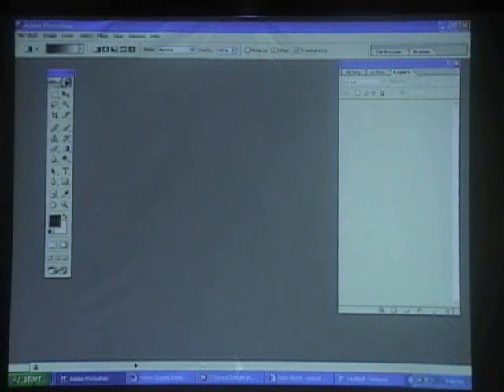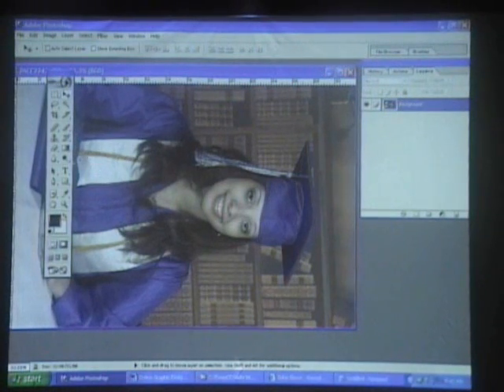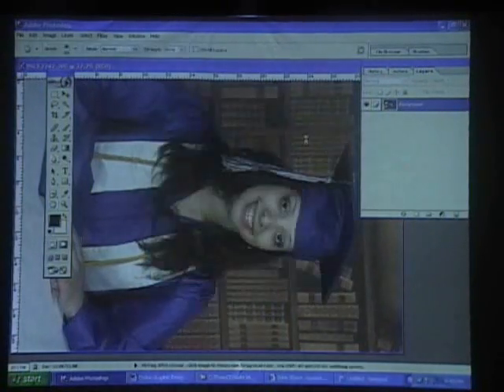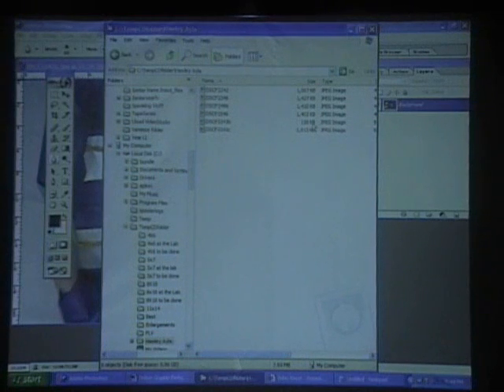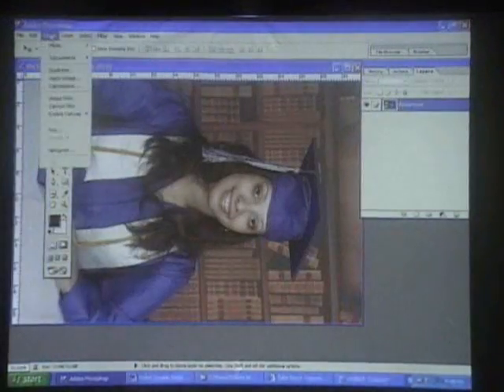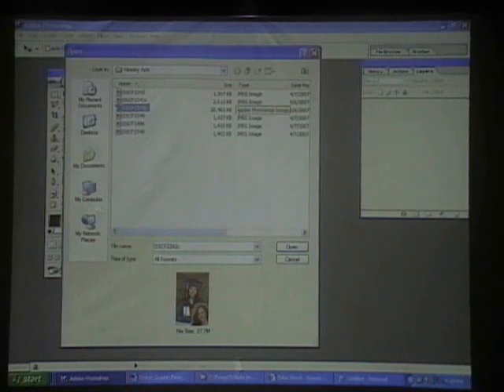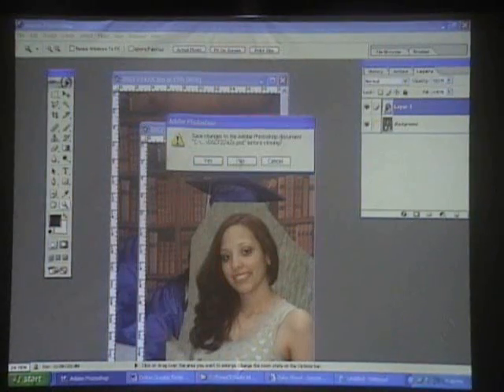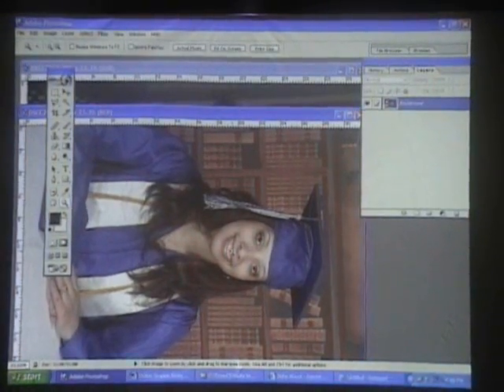Photoshop 101 Open Files, and File Types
Gotcha Photos photo editor's photoshop tutorial that teaches you how to open and close files in Photoshop. It also teaches you about file types in photoshop.